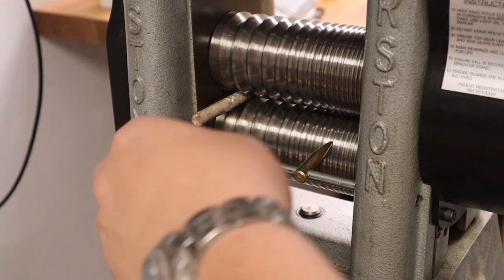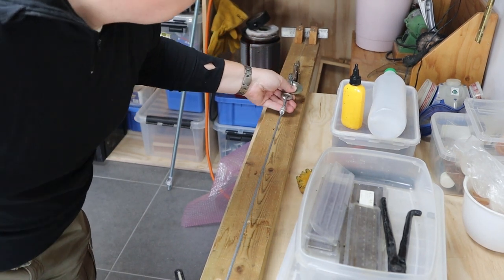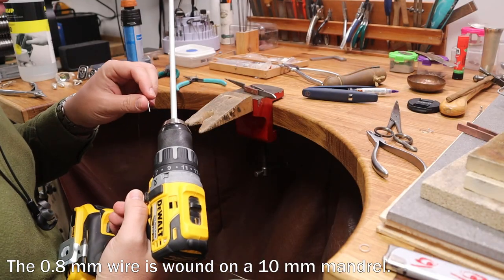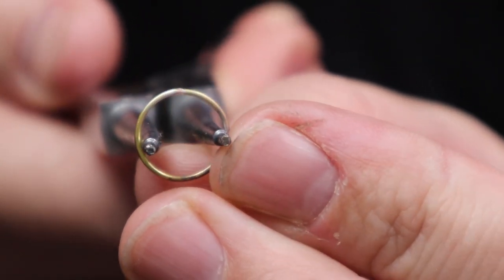Making a foxtail Viking chain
In this video Geoff from the VegOilGuy channel and I will be recreating a Viking chain, found in Mandemark on the island of Møn in Denmark. The chain is currently in the care of the Danish National Museum. It is on display in the “digital collection” here:

Licens: CC-BY-SA

Photographer:  Arnold Mikkelsen

Item number: C1784